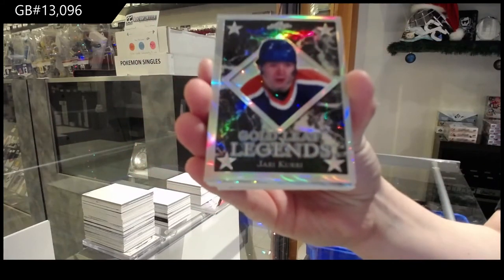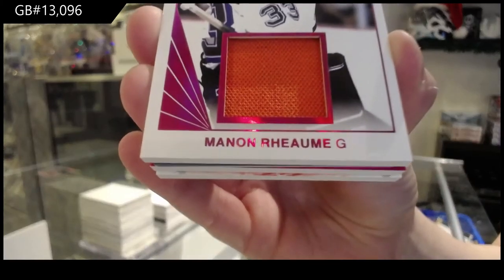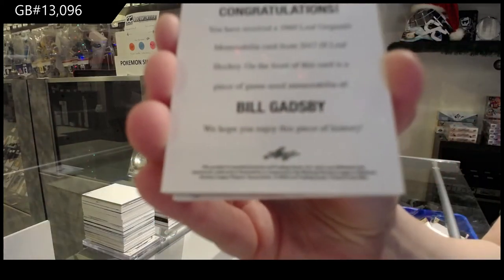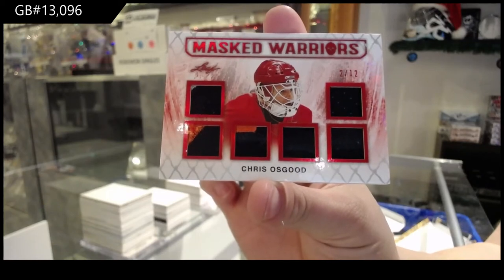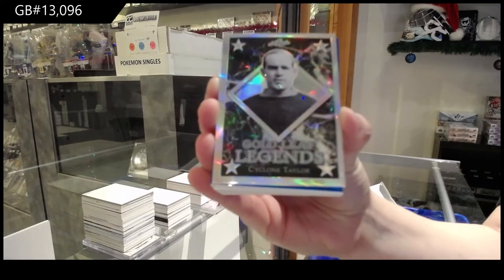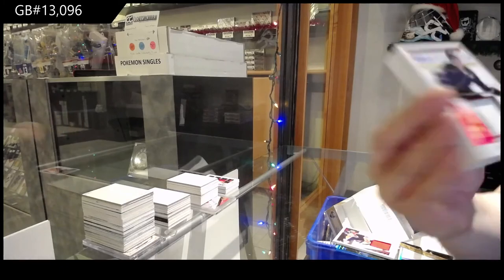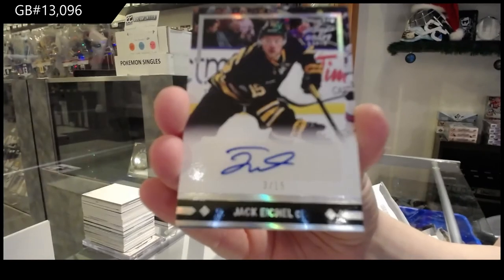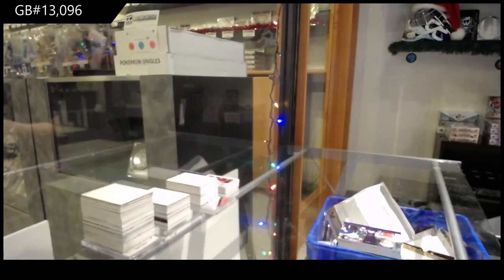17-18 Leaf Hockey 2 Box Break - C&C GB #13,096